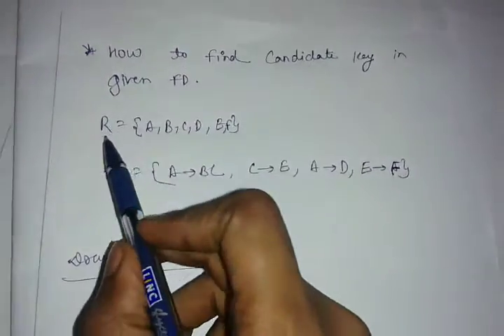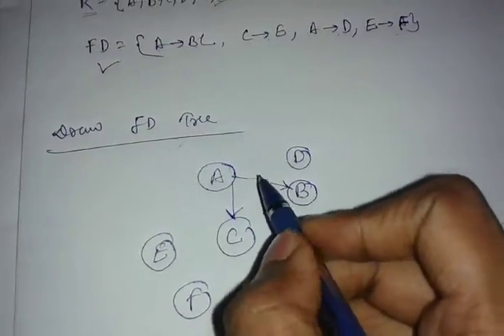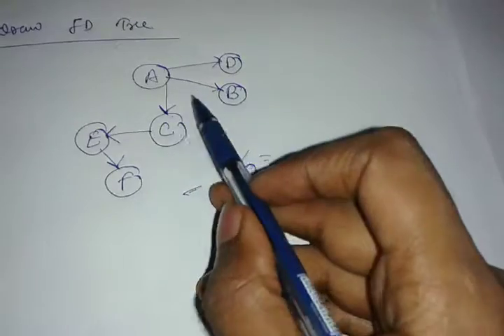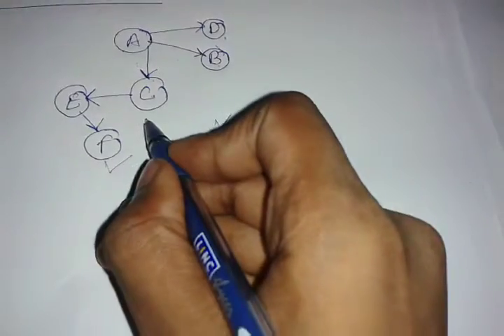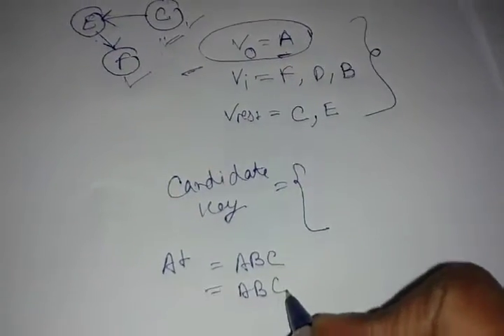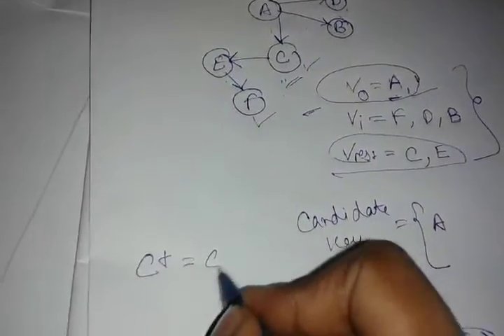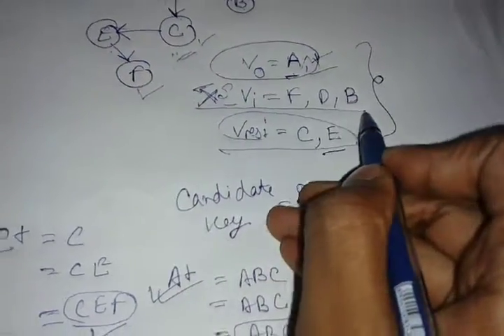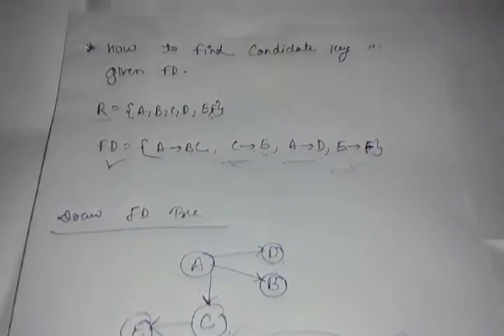Candidate key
How to find out the candidate key